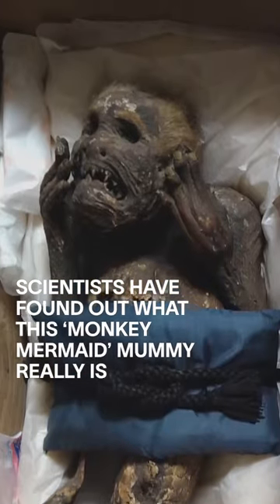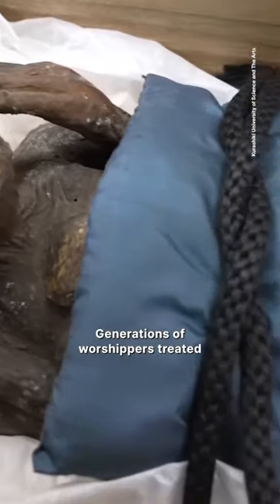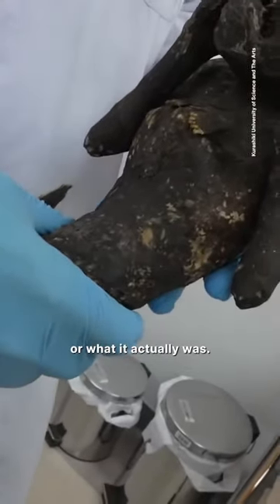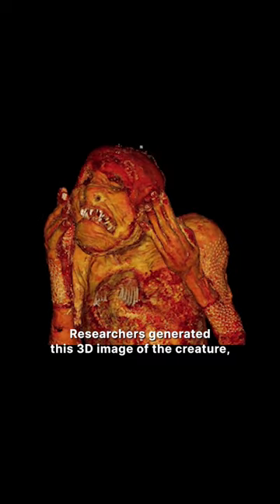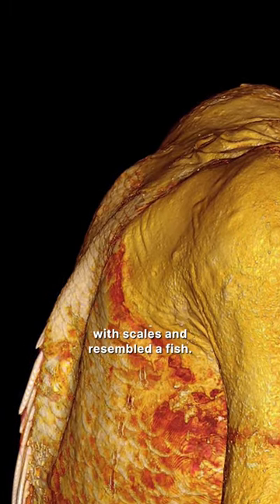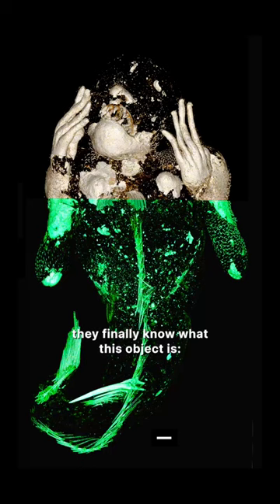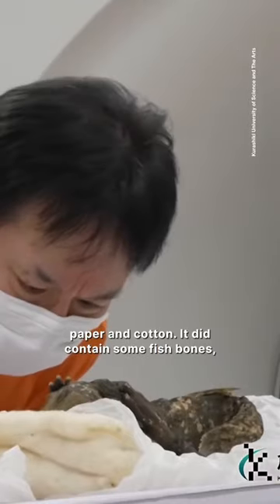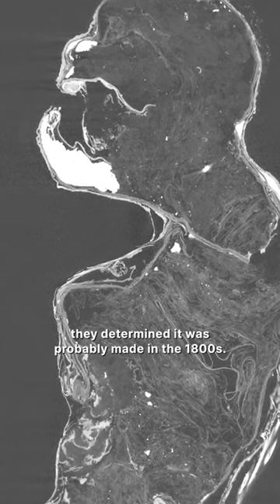Monkey Mermaid Mummy 🔥🔥